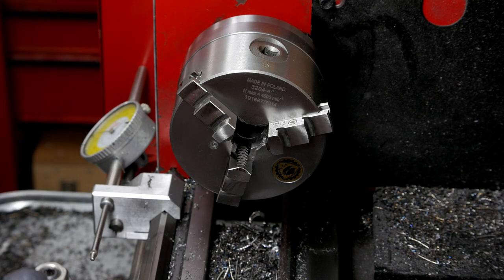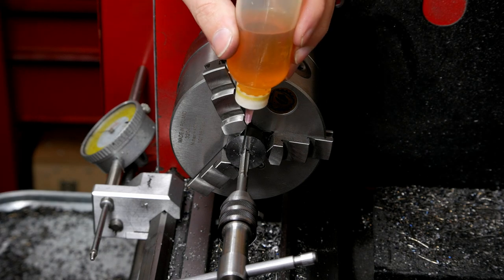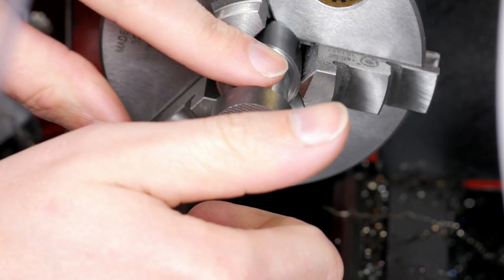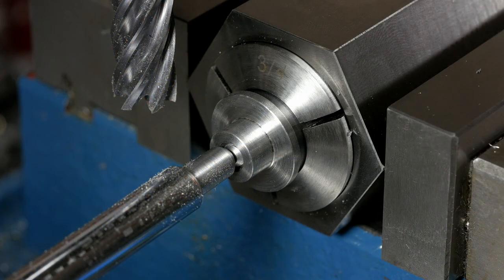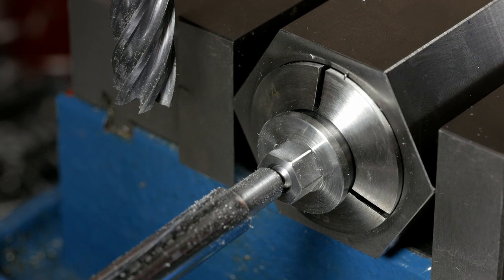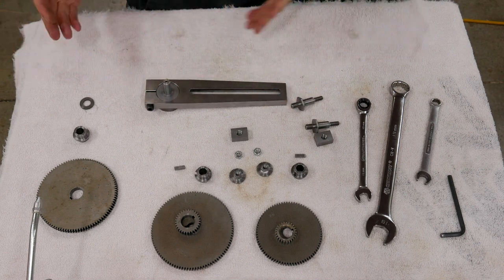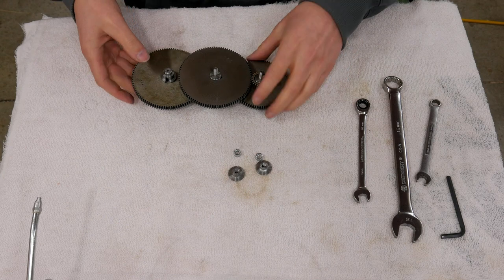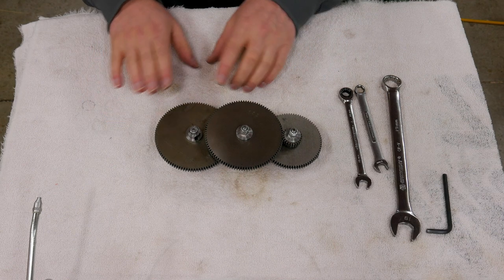A Better Lathe Banjo Pt. 6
The finale of my lathe banjo upgrade project. In this episode I make the flange nuts that secure the gear bushings to the stud. I also show how much easier & faster the new hardware is to use.